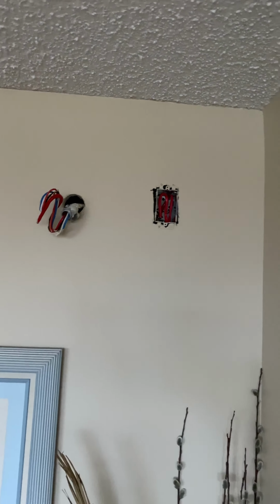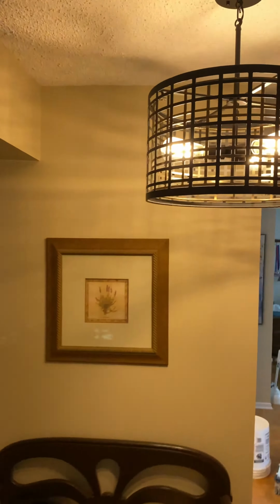Reel #56 - Installing a Bathroom Fan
Hey folks watch this reel about installing a bathroom fan!